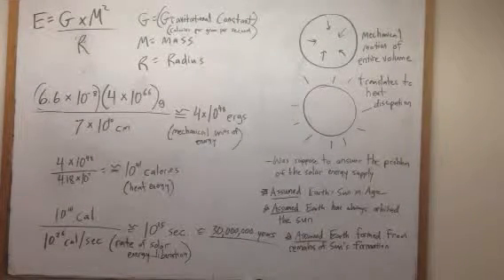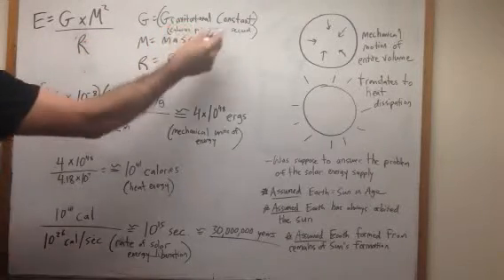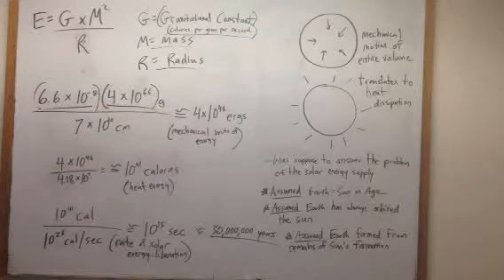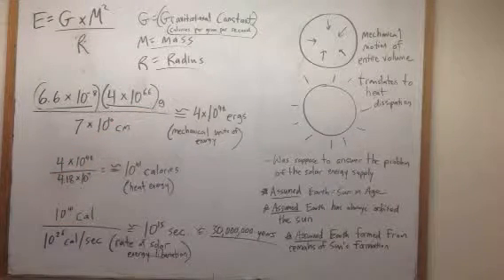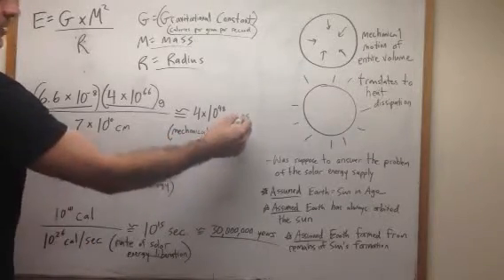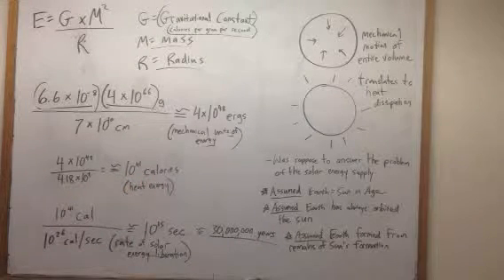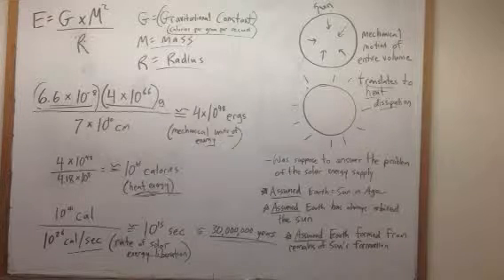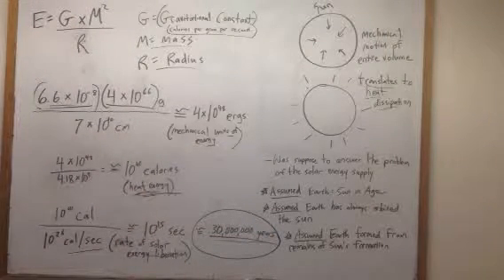Kelvin Helmholtz Mechanism, Stellar Metamorphosis